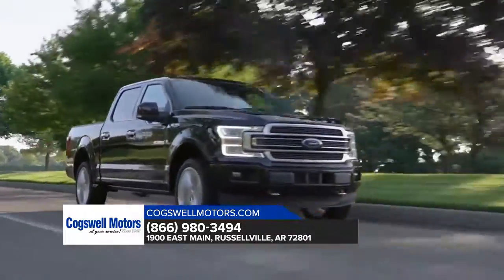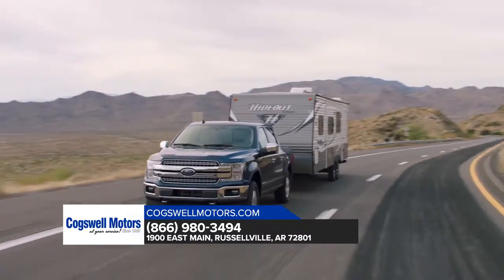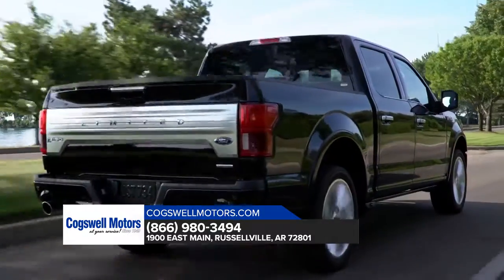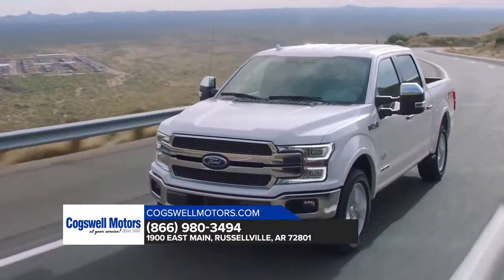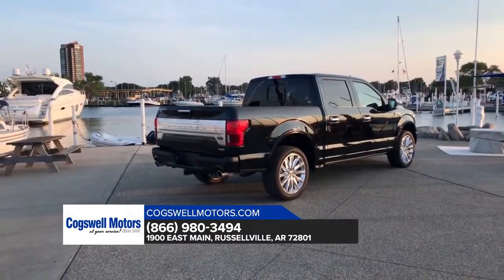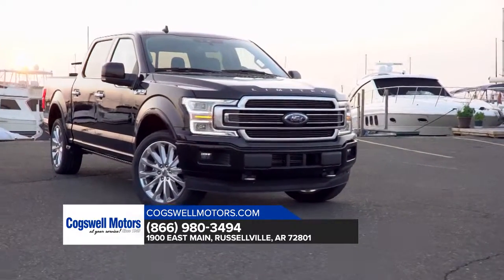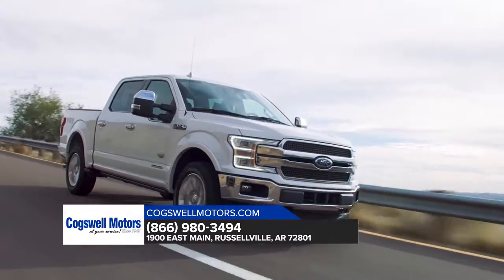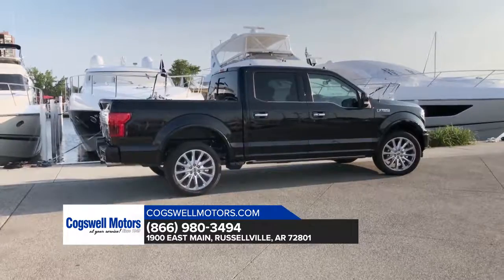2019 Ford F-150 Clarksville AR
Cogswell Motors has a great selection of 2019 Ford F-150 in Clarksville. Look for the prices and deals on F-150s If you are in the market or shopping for New or Used Cars in and around the Clarksville area, please reach out to Cogswell Motors today. Call us at or visit in person at 1900 East Main Russellville, AR 72801 and we will give you all the information we have on 2019 Ford F-150s around the Clarksville, AR area.